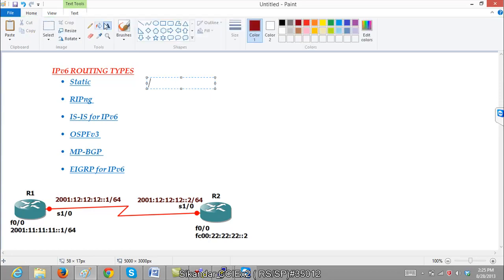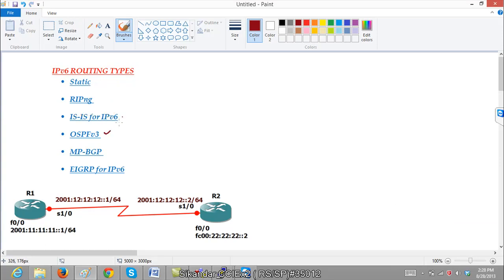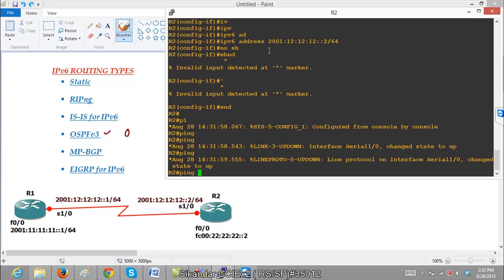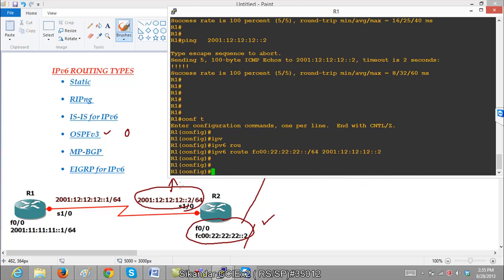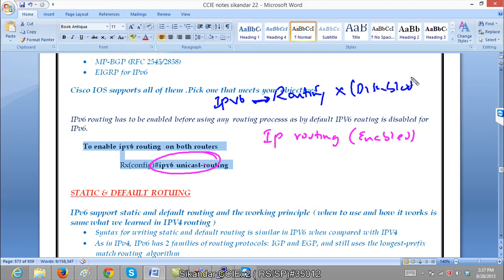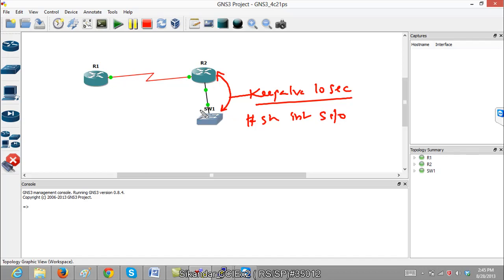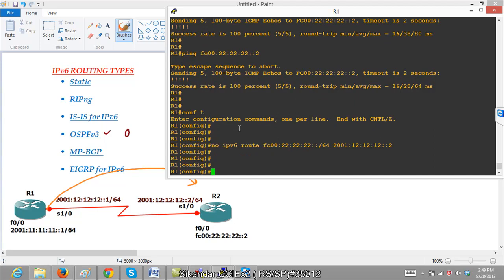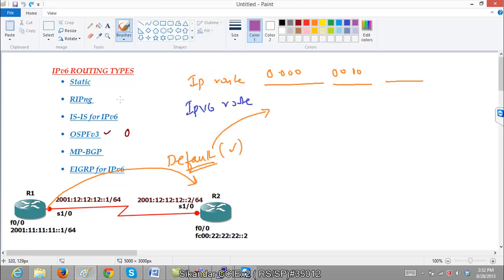IPv6 Static & Default Routing Explained | Step-by-Step Guide | Sikandar Shaik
In this video, we take a deep dive into IPv6 Static and Default Routing—two essential concepts for efficiently directing traffic in an IPv6 network. Whether you're preparing for a networking exam or working on real-world implementations, this tutorial will help you understand how to configure and troubleshoot static and default routes in IPv6.

🔹 What You’ll Learn:
✅ How IPv6 static routing works
✅ Understanding IPv6 default routes
✅ Step-by-step configuration on Cisco devices

This session is presented by Sikandar Shaik, an expert in networking technologies. If you're looking to master IPv6 routing, this video is a must-watch!